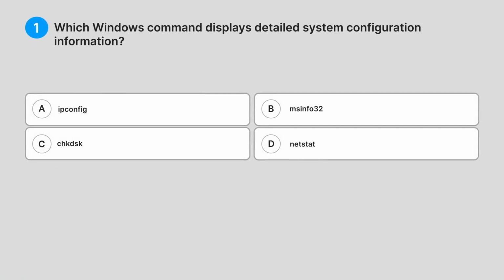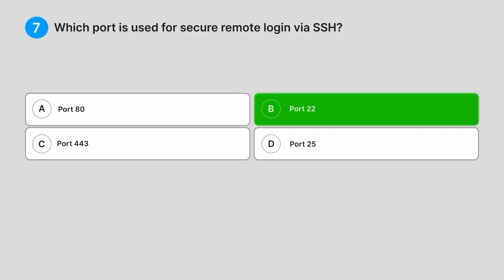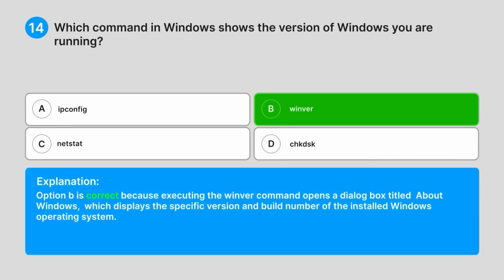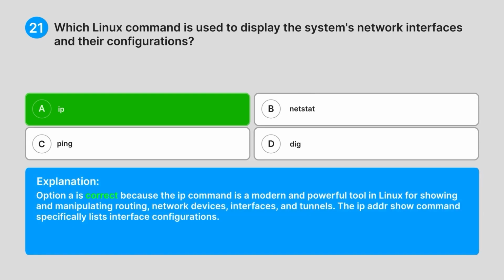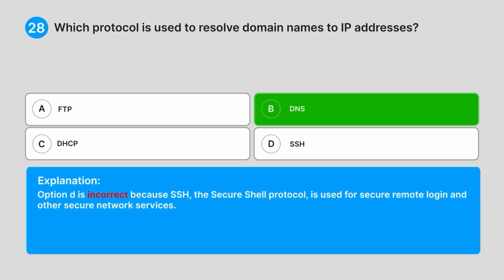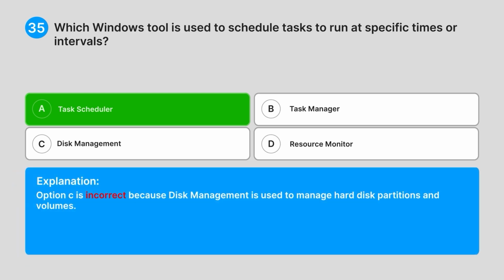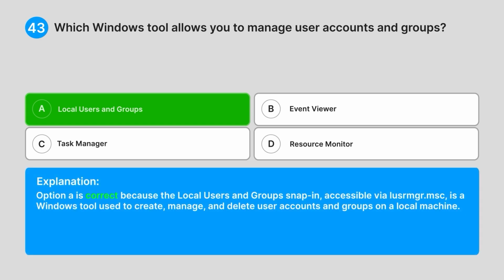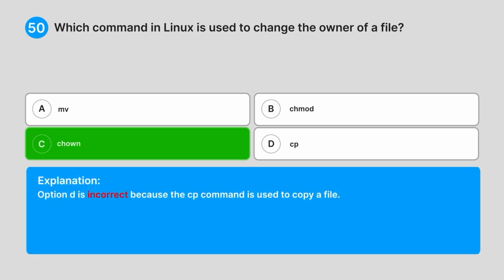The Ultimate WGU D317 OA Q&A Guide – Pass Guaranteed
📩 Need Personalized Help? Connect with expert tutors today

🖥️ Master the D317 OA Exam with OA Practice!

 Get ready for your Objective Assessment with 250+ exam-style questions and a free study guide designed to mirror the actual exam’s structure and difficulty.

💡 Struggling with IT Applications?

 Whether you’re short on time or aiming to boost your confidence, OA Practice offers a comprehensive D317 OA question bank that covers all core concepts—helping you pass efficiently and confidently.

✅ Benefits of Using OA Practice:
✅ 250+ D317 OA Practice Questions & Answers
✅ FREE Official-Style Study Guide
✅ Fast-Tracked, Exam-Focused Preparation
✅ Ideal for OA students aiming to pass the D317 Objective Assessment on  the first try

💯 We Guarantee You’ll Pass Your D317 Exam – For Free!